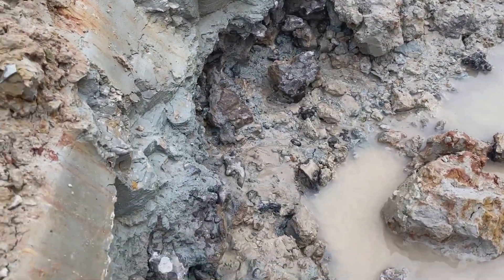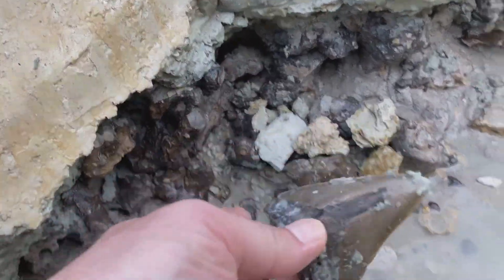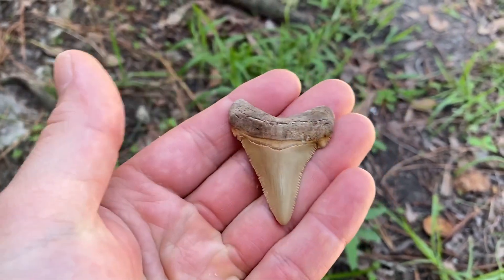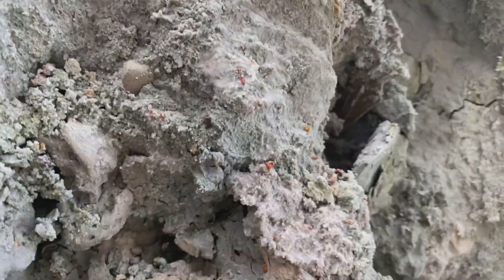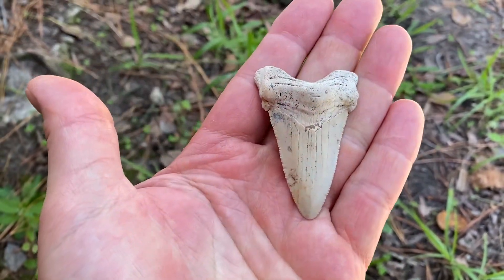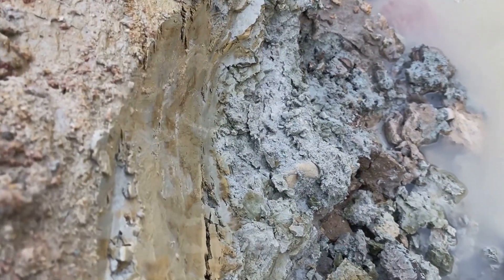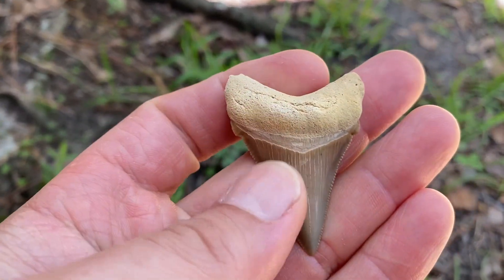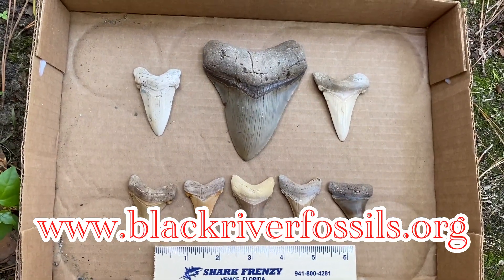Falling Out of Formation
Its not often I am lucky enough to stumble upon a spot where there is fresh formation full of fossils and nobody else to hunt it. It was a muddy mess and at first glance it did not look promising. Then I got close and I found the formation I was looking for. Though covered with muck, the rocks were literally tumbling out on their own. But they were the wrong rocks! Not to be deterred, I kept looking until I found a thin section of the right stuff, and exactly as I expected, there were teeth and bones. It would have been so easy to miss this layer, but I'm always willing to sink knee deep and risk catastrophic boot loss in the quest for big teeth. Once I figured out where to look, I started stacking the finds quickly. The fossils were falling out of formation and I was loving every minute of it. I found a few different species of shark teeth, mako, angustidens, and megalodon! But more importantly, we found a new spot and there was great potential for more future finds.